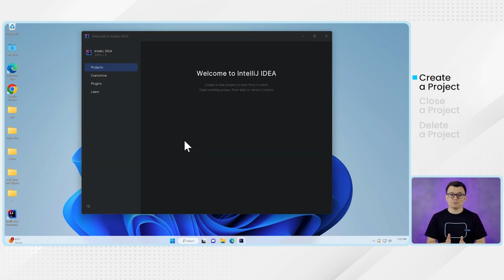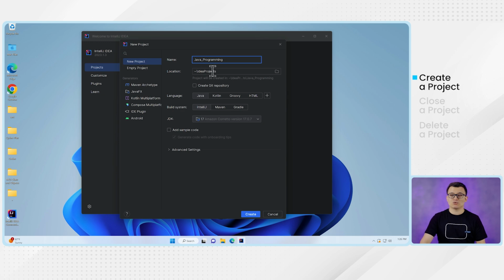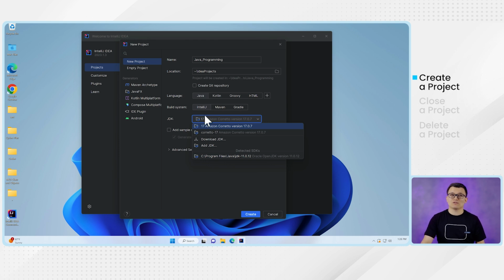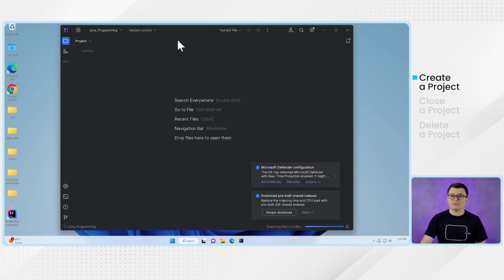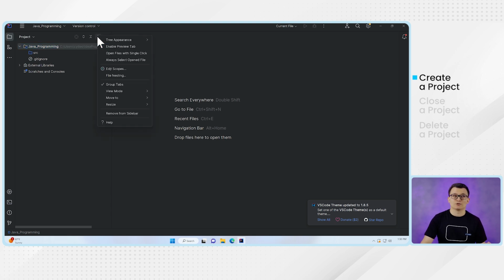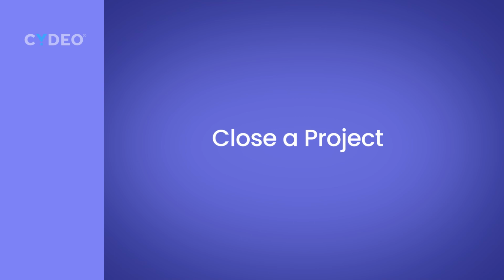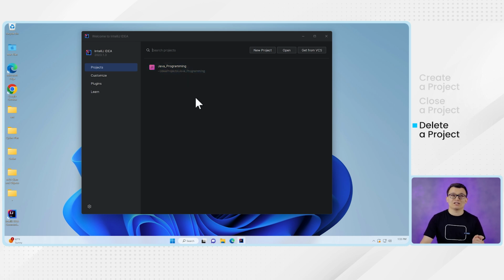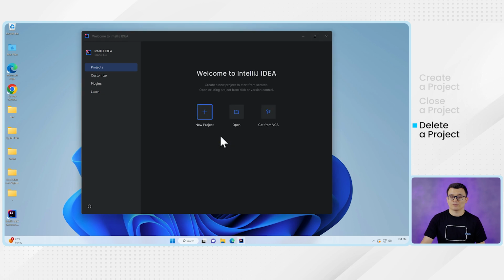Day 03 - 03 - Workspace and Project Creation | Closing Project and Deleting Project on Windows.